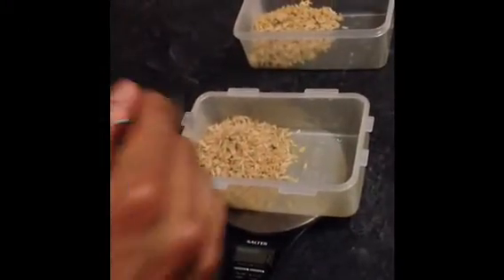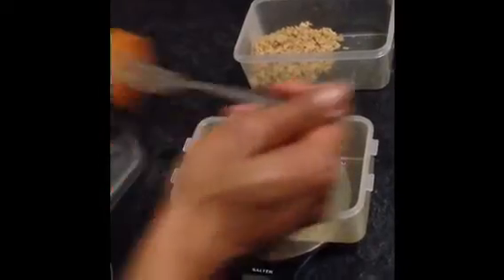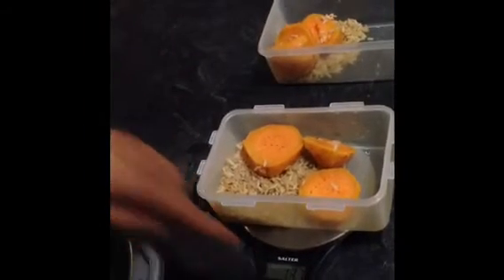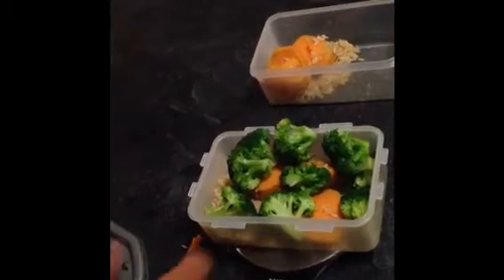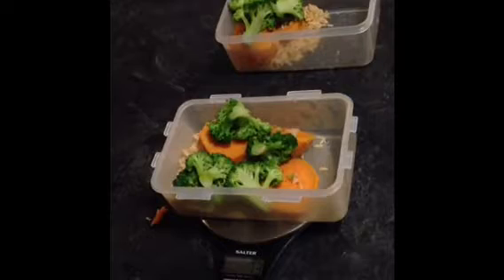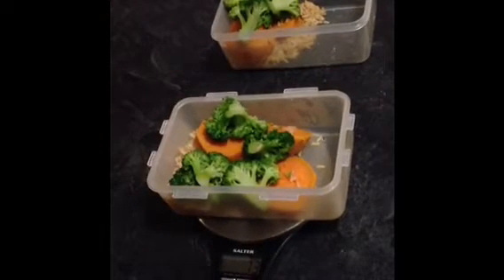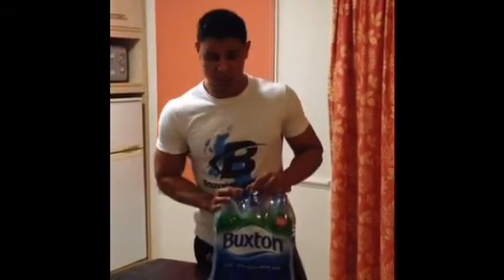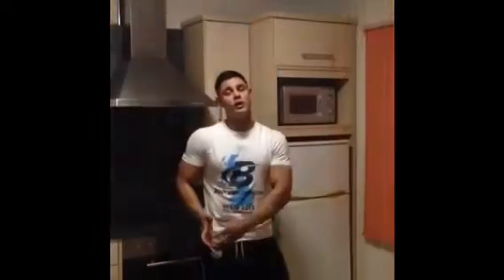Men's physique food prep.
£4 per kilo of frozen chicken £2 used in this video.
1 sweet potato approximately 50p
Good handful of broccoli 35p
Uncle bens rice £1
So maggies juicy bag (only half the seasoning used for taste)

Total £4.80 ➗ 2 = £2.40 per meal

Salmon £2.70
Noodles £1.00
Birdseye frozen veg pouch £2 for pack of 4 so 50p for this video.

Total £4.20 ➗ 2 = £2.10per meal

One of the hardest things with training and dieting is actually getting your food prepared and so many people ask me how I manage to do it with working 6 days a week and then having to train in the evenings a well so I want to show you how I do it and how I do it so it doesn't cost me an arm and a leg especially with how much I have to eat.

We're going to cook 4 meals and this is the cost and the ingredients.

Meat goes in the oven, I do fry the chicken sometimes because that takes less time but I want to show you this way as what I normally do is actually have my porridge in the morning because I have 15 minutes before I have to start with the potatoes, potatoes go in 15 minutes before the chicken is ready, broccoli in the same water as the potatoes 3 minutes towards the end and the rice goes in the mike at the same time as the broccoli so they are all ready together. Noodles and and veg in for 5 minutes and done.

As Brits, I think one of the biggest things we take for granted is water and if you are just looking to feel better in general, get at least 2 litres in a day and if you do a lot of exercise as well, you should be getting 3 to 4 litres everyday.